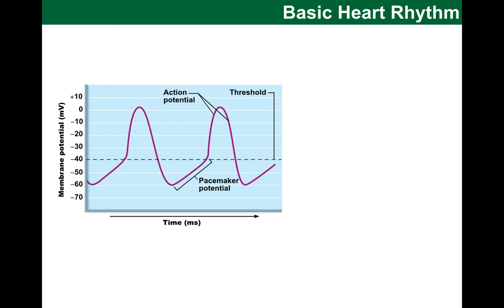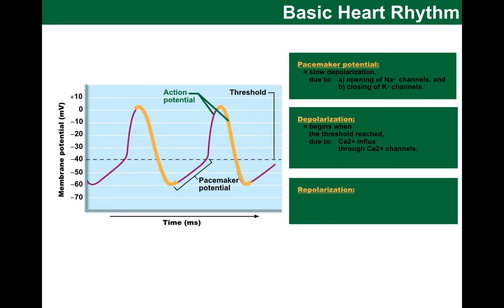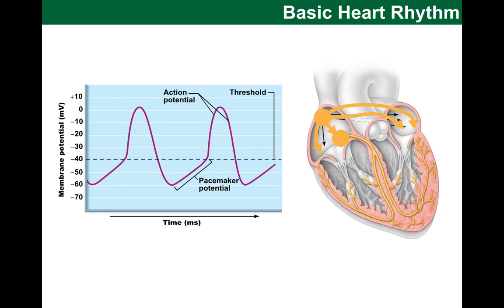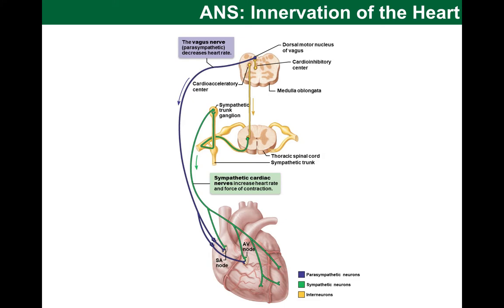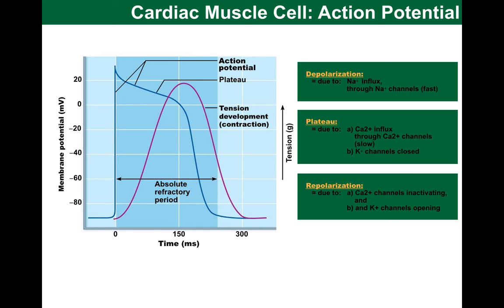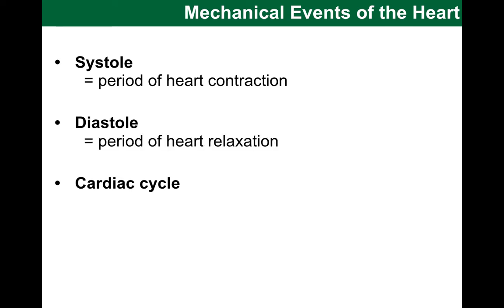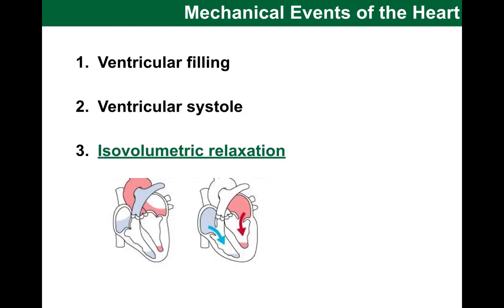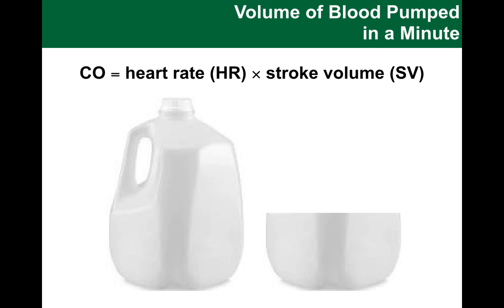BIO202 online / Chapter 18 (part B): Physiology of the Heart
During this video we will cover a number of physiological aspects of the heart. We will look at the basic heart rhythm, both in the conducting cells and muscle cells, paying a particular attention to the ion channel level changes of the action potential. Our discussion will also compare and contrast this with an action potential in a nerve cell. We will also review the events of the conduction of electrical impulses on a gross level, noting in particular: SA node (pacemaker), AV node, AV bundle (aka 'bundle of His'), left and right bundle branches, and Purkinje fibres (aka subencocardial conducting network).

Also, electrocardiography (ECG, EKG) is briefly introduced, and the analysis of a typical trace discussed. We will notice: P wave, QRS complex, and T wave. Our study will also look at the mechanical events of the heart over a full cardiac cycle (ventricular filling, ventricular systole, isovolumentric relaxation). Our survey of basic physiology will finish with a discussion of the heart sounds, and how they relate to the valve function.

Whenever relevant, clinical conditions are also discussed.